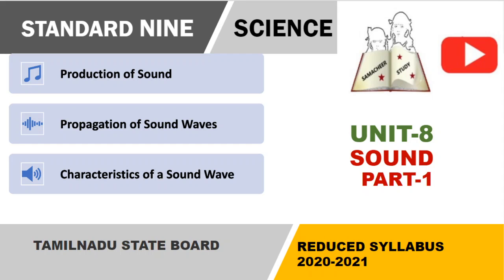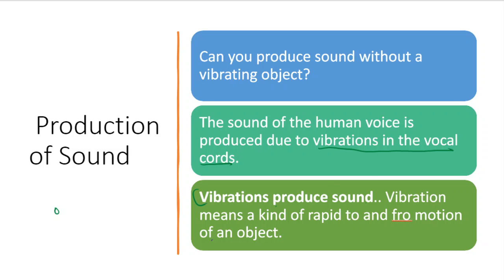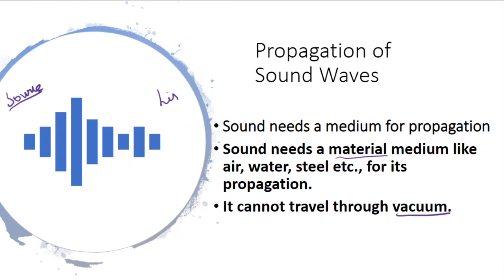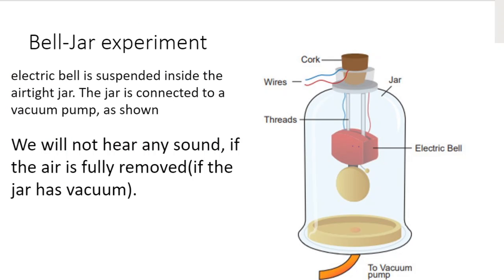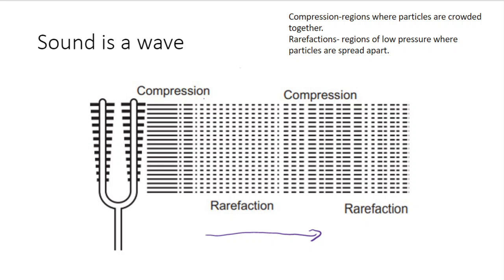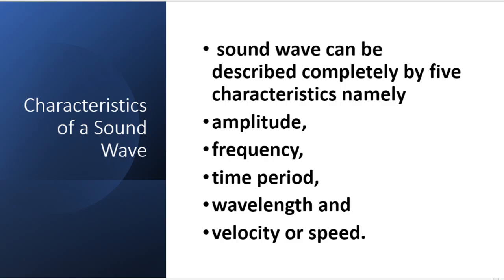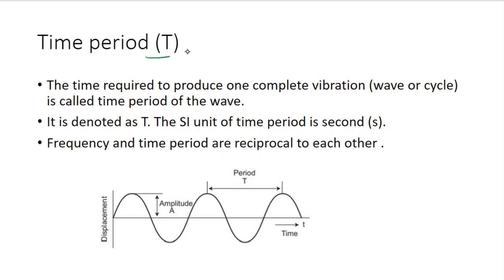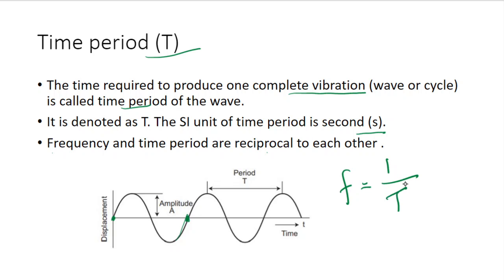TN SAMACHEER STD 9 SCIENCE UNIT 8 SOUND PART 1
In this video ,following topics from TN SAMACHEER STD 9 SCIENCE UNIT 8 SOUND  chapter is explained.
Production of sound
Propagation of sound wave
Characteristics of sound wave